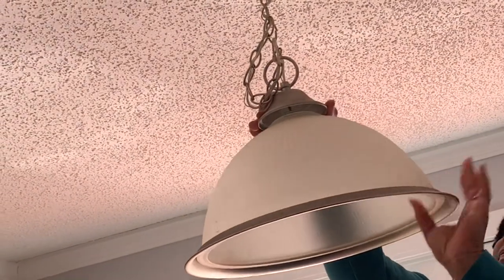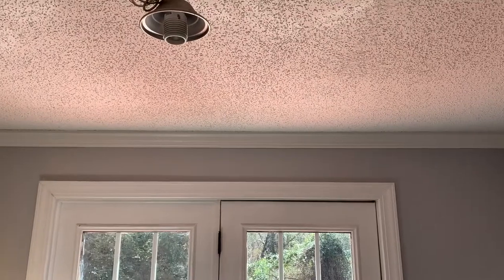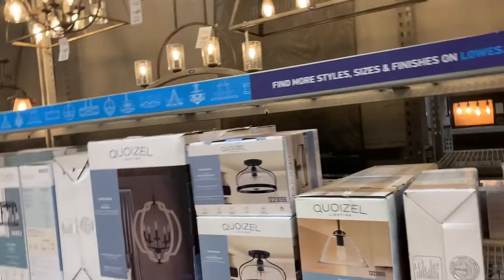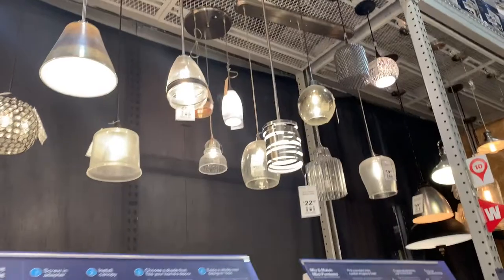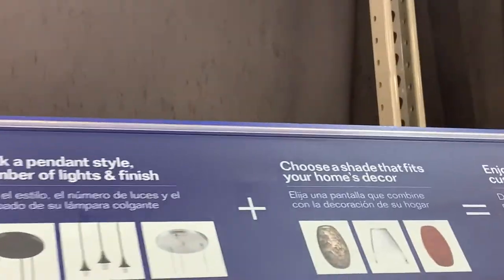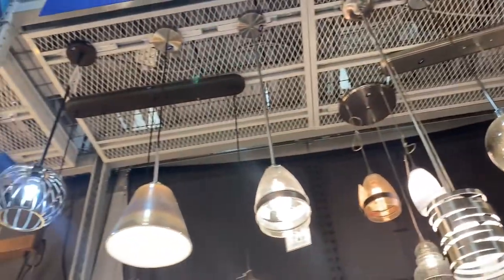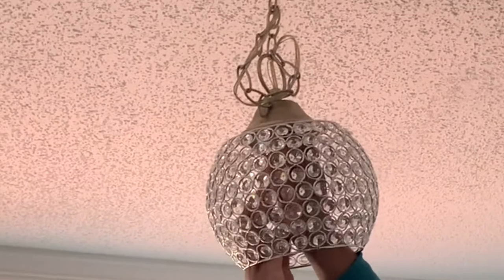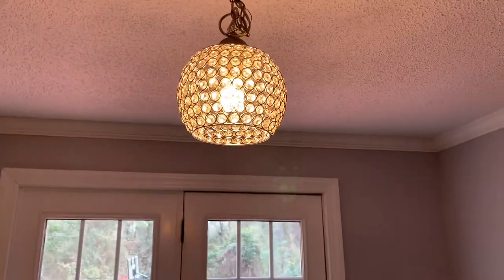HOW TO UPDATE YOUR LIGHT FIXTURE SHADE | DIY LIGHT FIXTURE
How to REPLACE a ceiling light fixture shade
How to change a pendant light fixture
diy light fixture